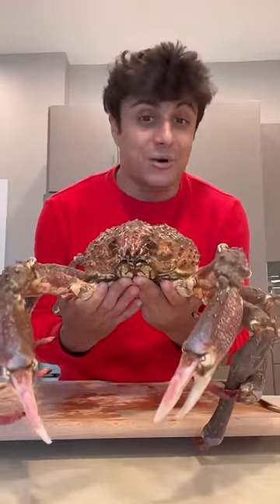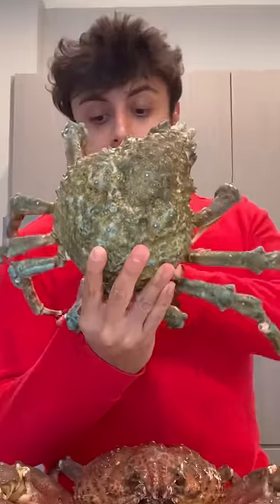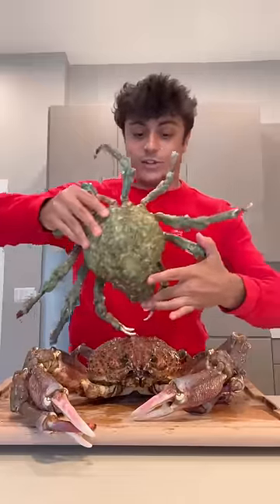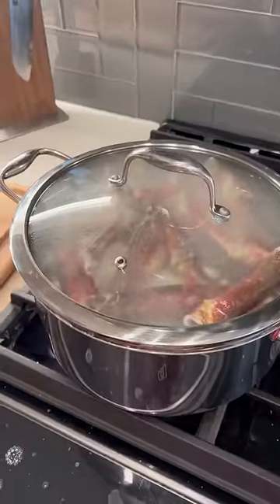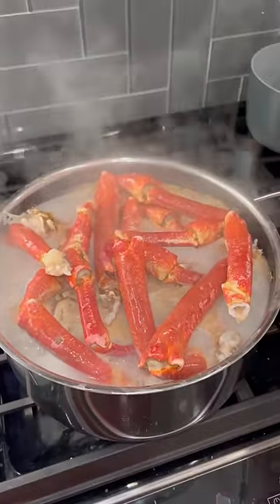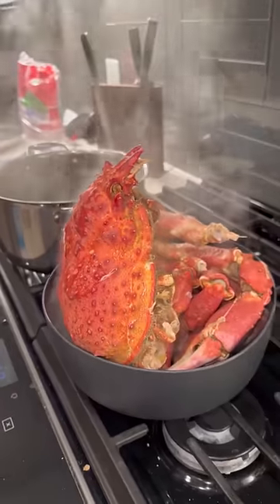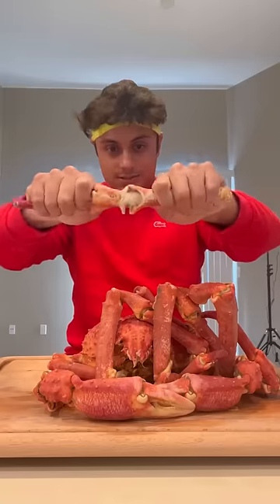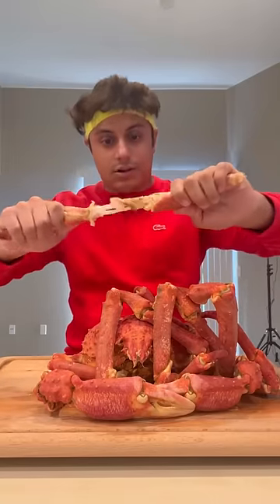COOKING MONSTER CRAB